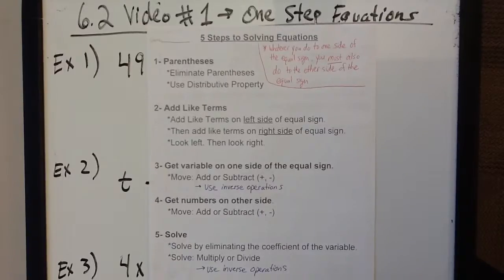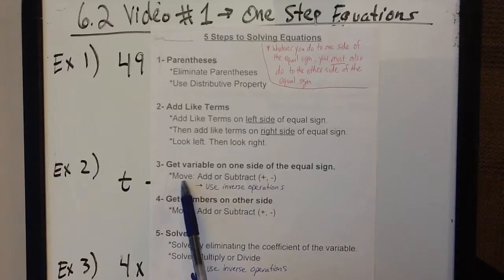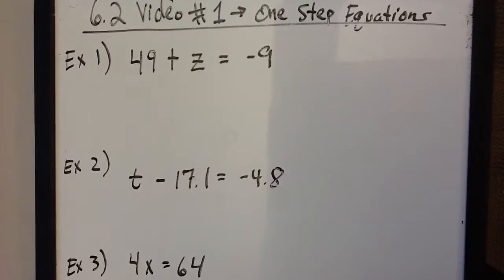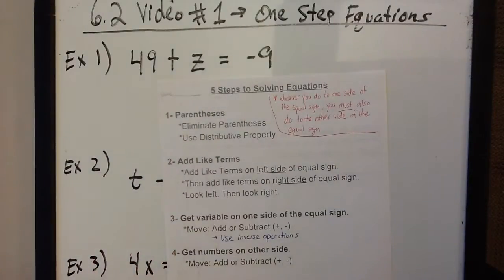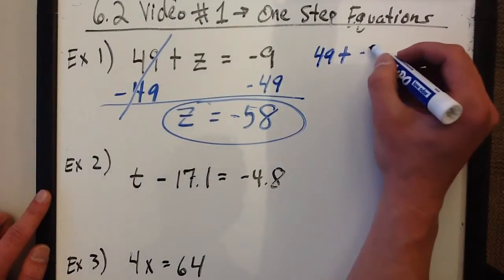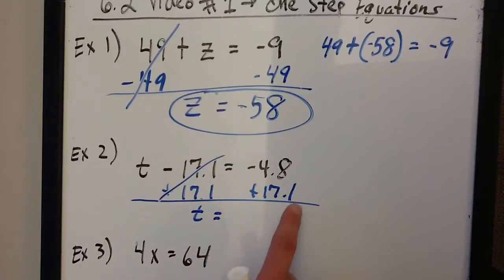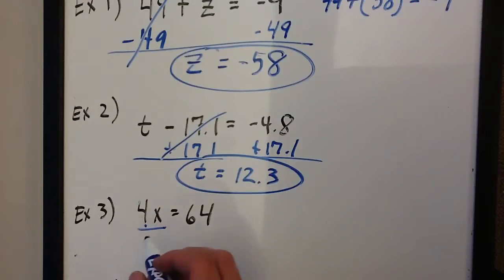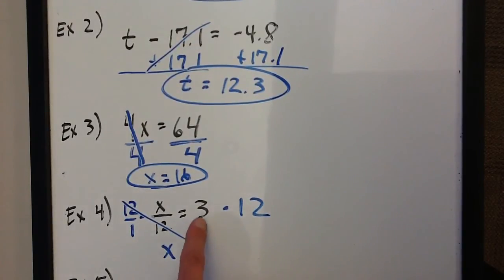6.2 Video #1 (One Step Equations-7th)